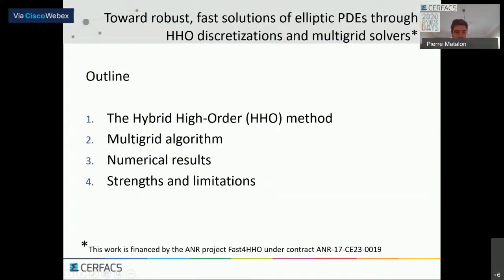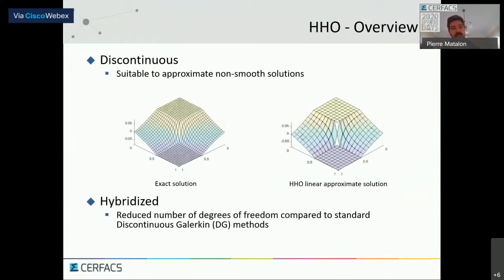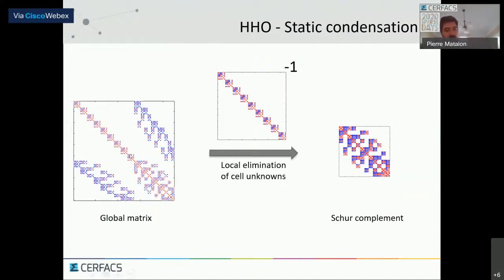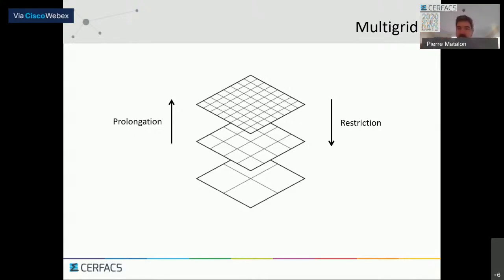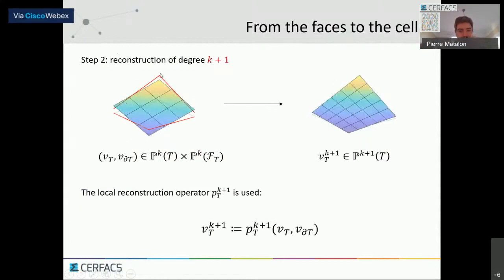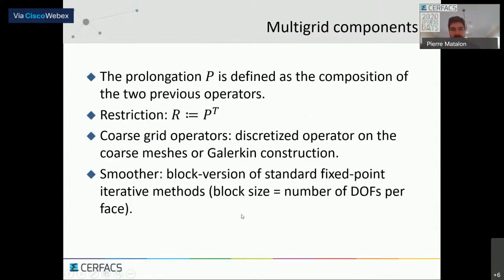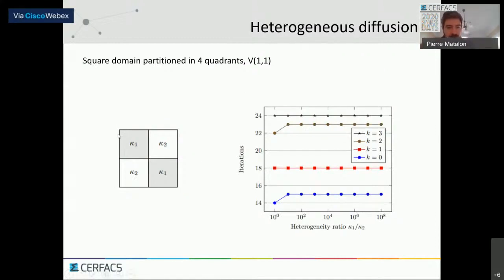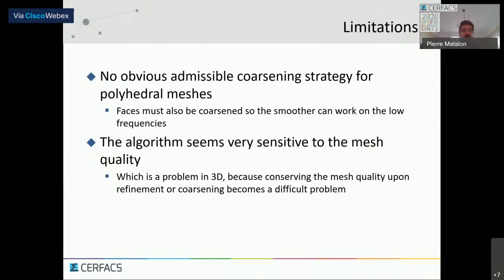Pierre Matalon - Sparse Days 2020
Pierre Matalon: Toward fast and accurate solutions of elliptic equations with HHO discretizations and multigrid methods.